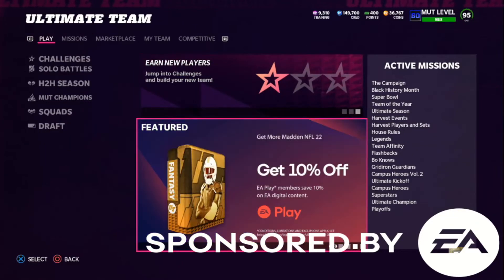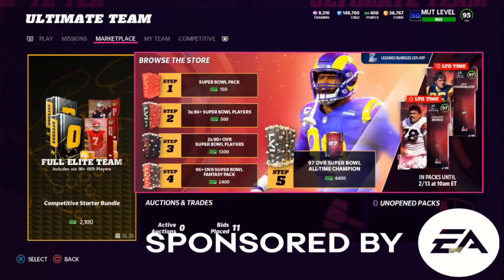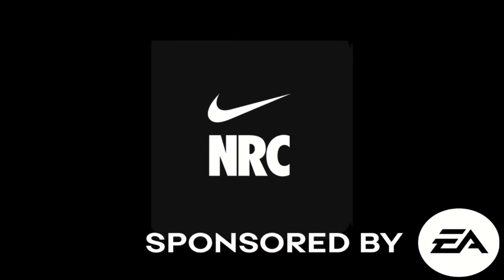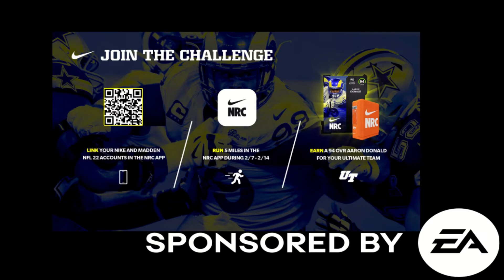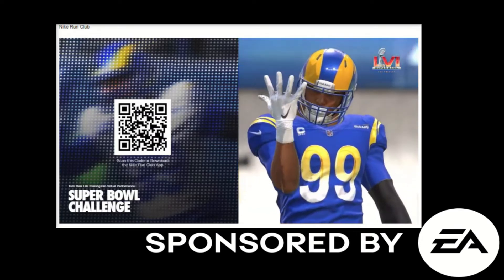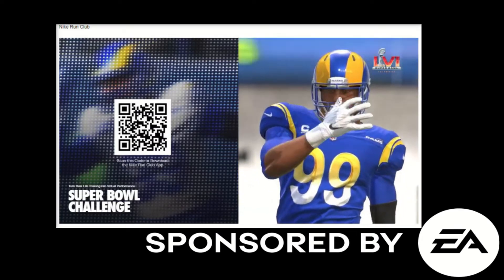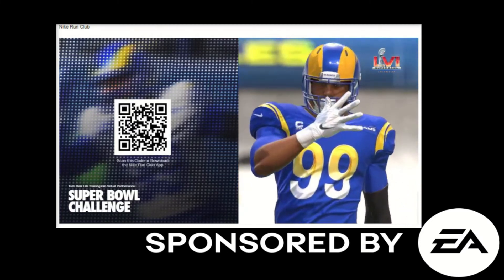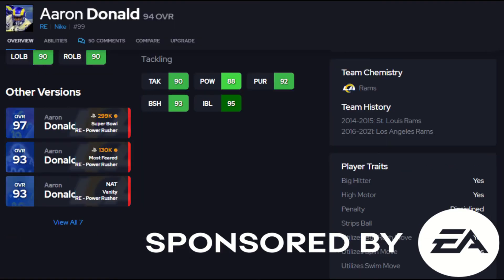EA Sponsored - HOW TO GET FREE MUT 94 OVR AARON DONALD CARD [NIKE RUN CLUB APP SB CHALLENGE]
Thank you EA for the opportunity to help the Madden community work towards unlocking a FREE 94 overall Aaron Donald card in MUT!!

1) DOWNLOAD THE NIKE RUN CLUB APP (LINK BELOW)
2) Link your NIKE and Madden NFL 22 Account in the Nike Run Club App
3) Run 5 Miles in the App BEFORE 2/14
4) Earn a 94 Ovr Aaron Donald Card redeemable in MUT